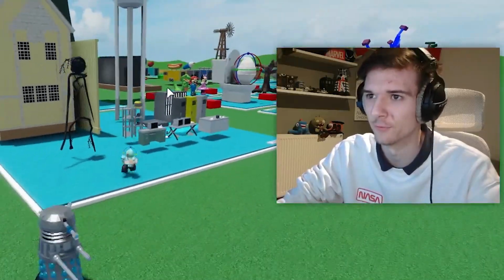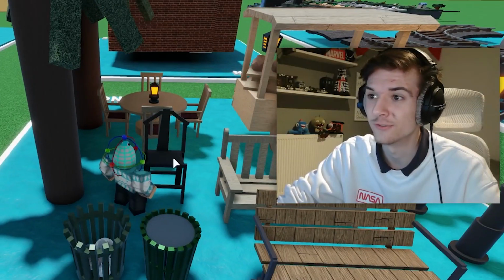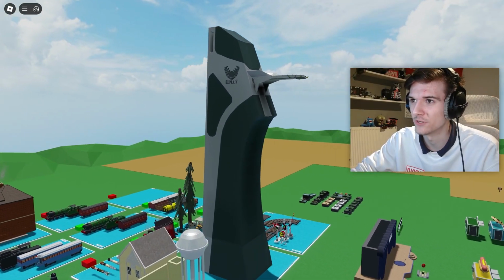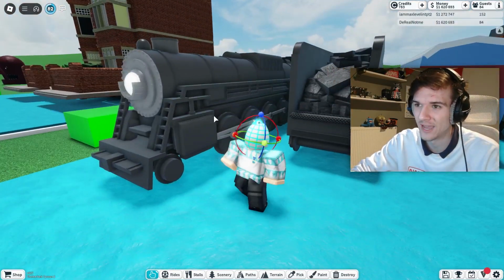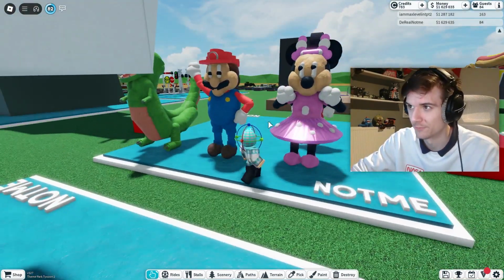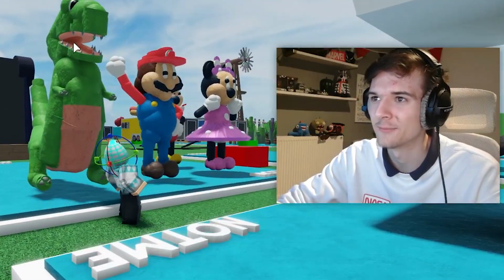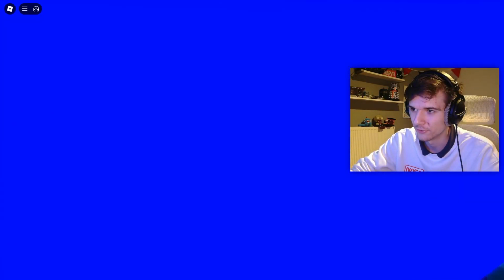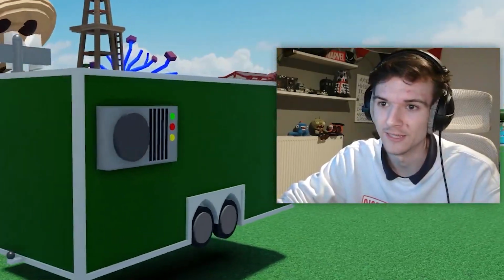Every Blueprint I've Made In Theme Park Tycoon 2!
This is EVERY single one of my blueprints in roblox theme park tycoon 2!

Want fantastic community made blueprints for YOUR park?

ALL of my free to use blueprints!

Inspired by Thijmen0808, Kizy, Maliboomer and Benji's Adventures doing roblox theme park tycoon 2, challenges, build battles and MEGA parks and Touring Parks!